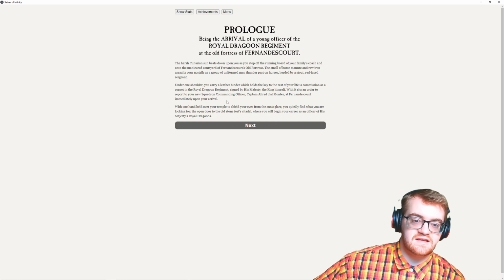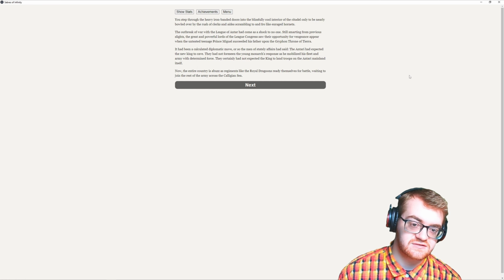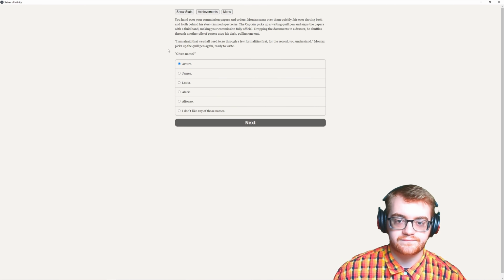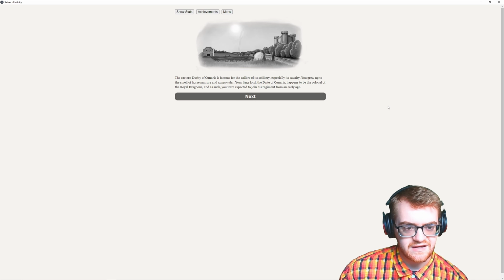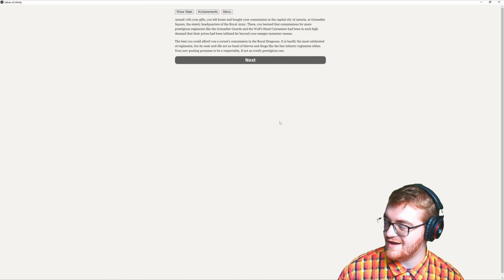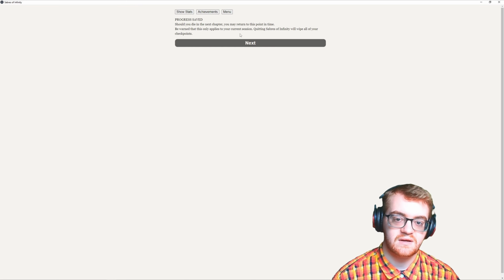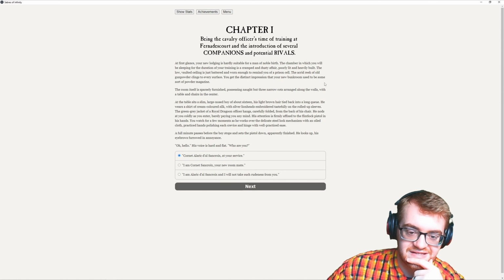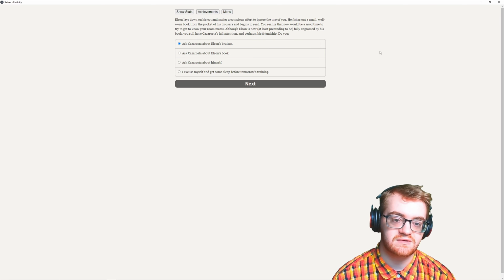Your Daily Zero: Let's Play Zero-Player Games! July 10th, Sabres of Infinity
Grab your banana and coffee, it's time to chill out and play some games forgotten to time. This is Your Daily Zero, where I play games with zero players (at the time of installation anyway) and show them off to you guys so we can spend just a few minutes DAILY together, discovering the wonders of creation. This is: Your Daily Zero.

Download Sabres of Infinity here!

Join the NEW DeathSpread server here to stay up to date!

Interested in watching me play games live? Then stay here! Don't go anywhere, I stream here, not on Twitch :)

Note: While I do download all games in this series, I do not claim all games I play are virus free. Though Steam is a very secure and well-maintained medium through which to purchase and play games, bad actors try and do find ways around said protocols. Therefore though I may recommend a game time to time, I do NOT claim nor know for certain that any game seen in this series is 100% virus free, especially with the player count and, therefore, verifiability so low that the game being shown is in question. I am downloading all these games, but I am doing so while willingly putting myself at potential risk, so be warned about the internet, stay informed, and be safe.